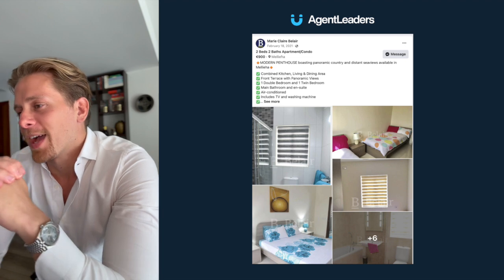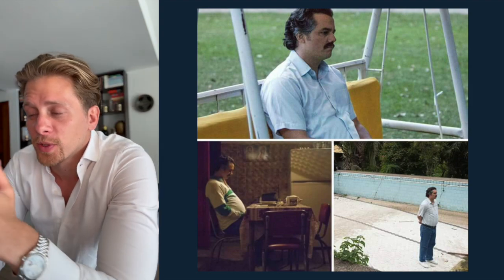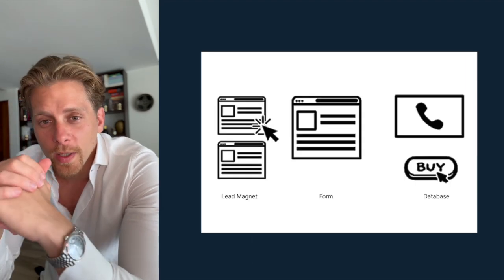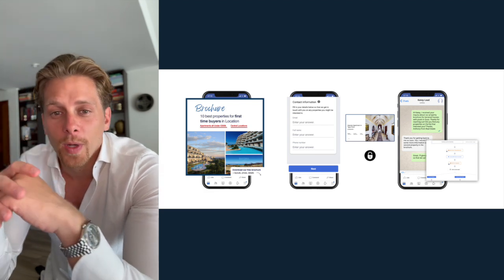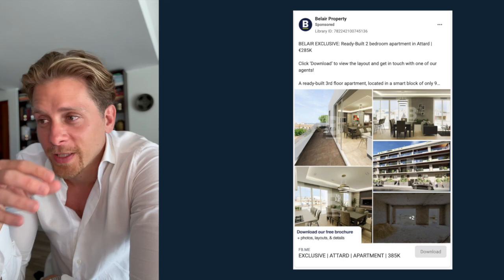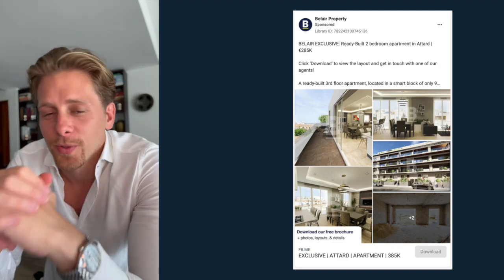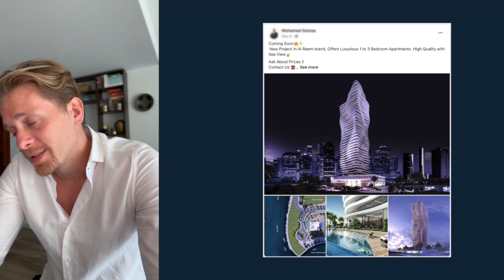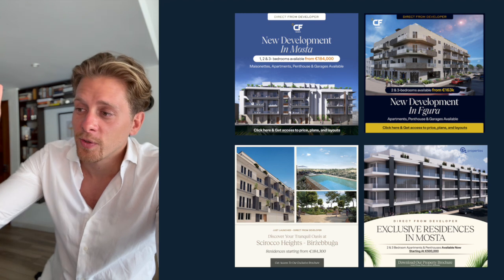I broke down real estate agents facebook ads ( and how to fix them )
Do you want to steal the exact ads and proven system that we used to sell over $300M worth of property for FREE?